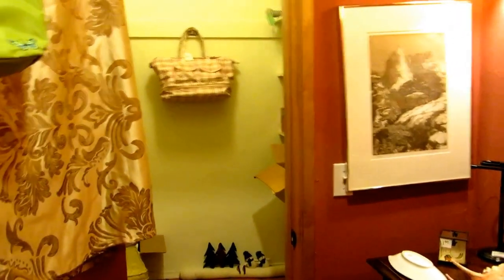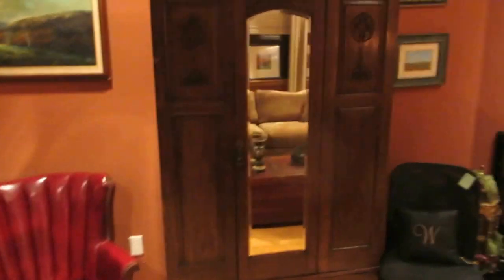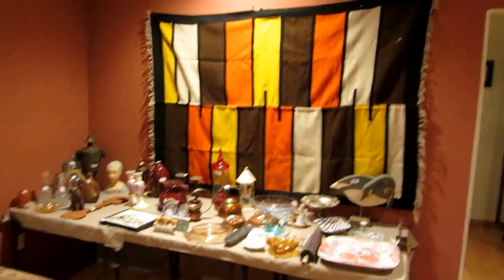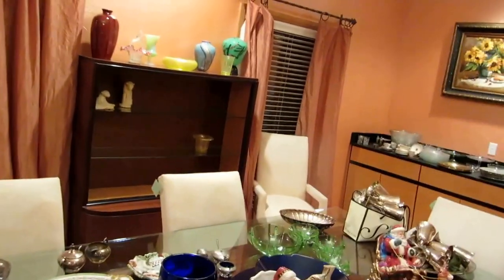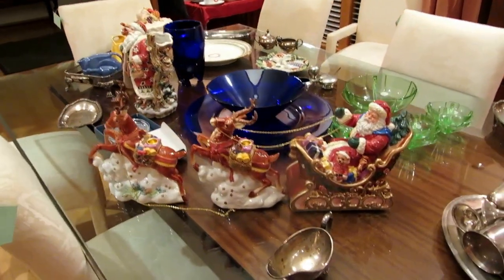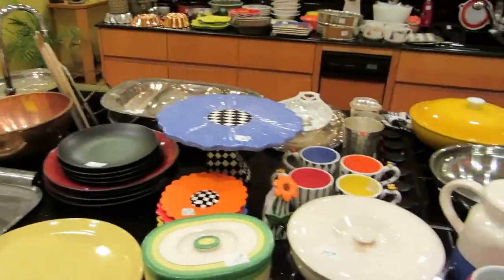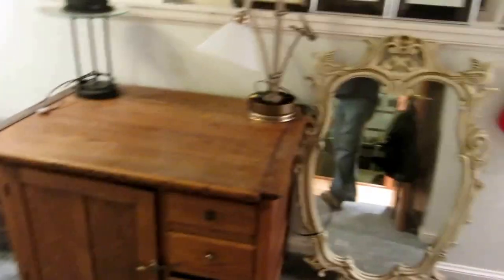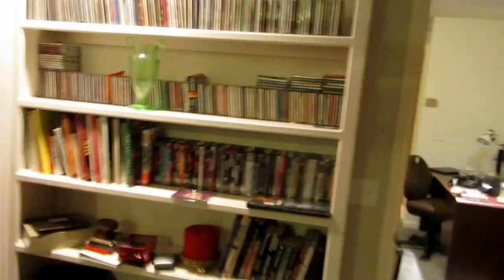Bryant Estate Fabulous Art Deco Sale by James Bean Estate Sales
Stuning Art Deco and Modern Sale this Weekend

October 24th and 25h
Saturday from 9:00AM - 3:00PM
Sunday from 1:00PM - 4:00PM

Be sure to check out and follow our Instagram and Twitter for early preview pictures of our weekly sales.

This week, we are in a 4,000 square foot country estate on 4 beautiful sweeping acres, this house and the sale are absolutely amazing--Come see it for yourself.

Pricing Structure
Saturday 9am-1pm is full price